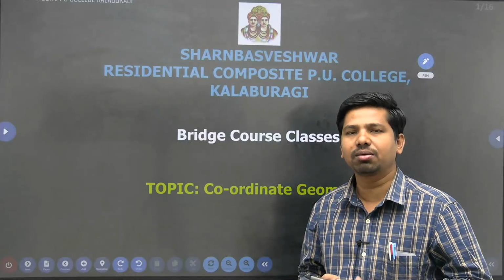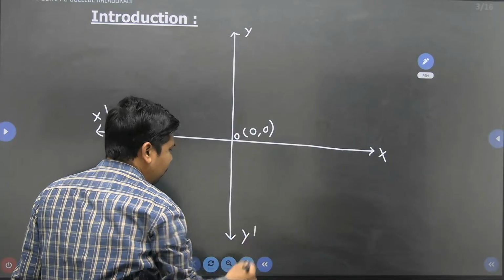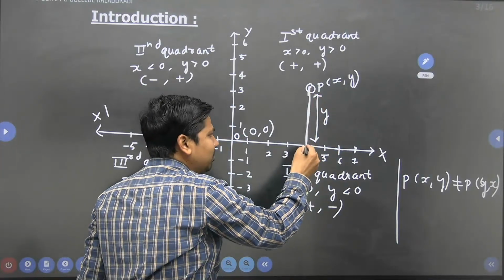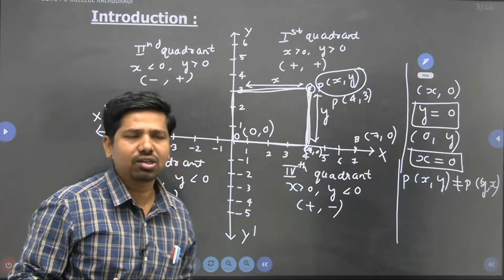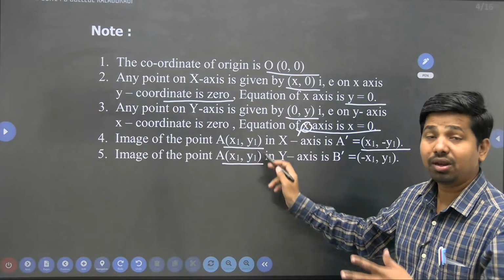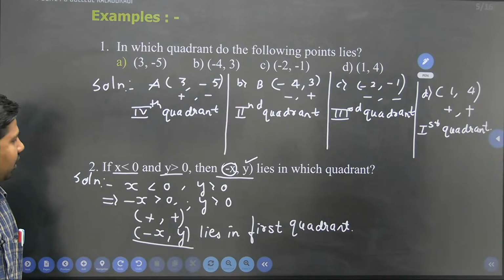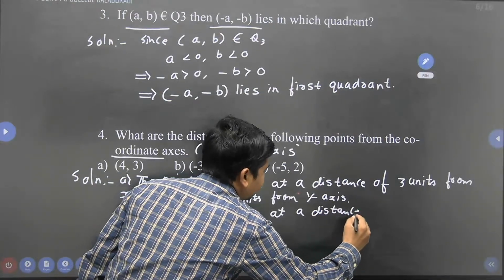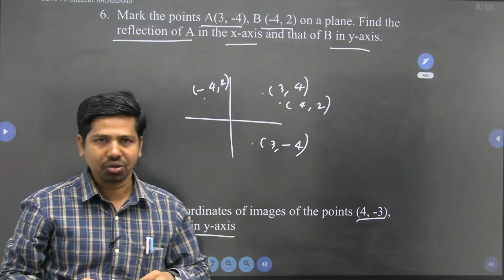MATHEMATICS : CO-ORDINATE GEOMETRY